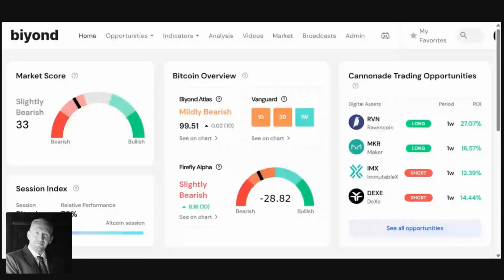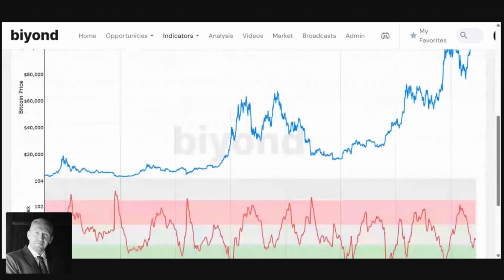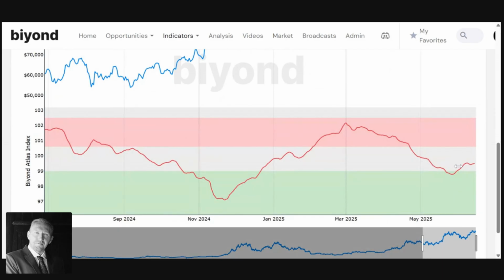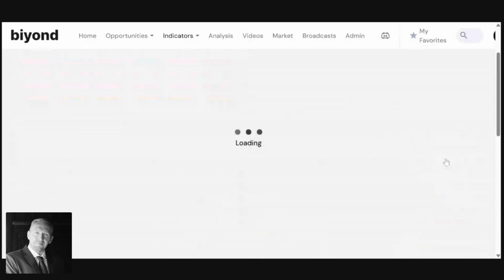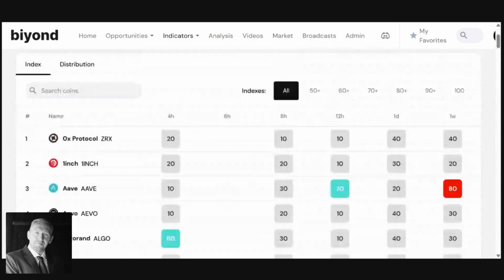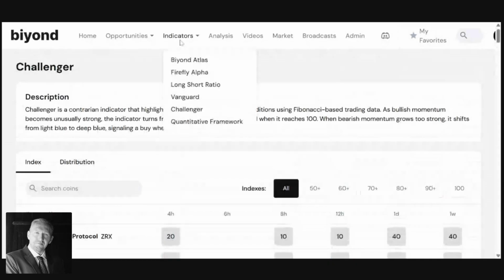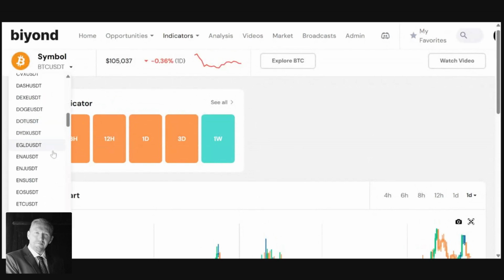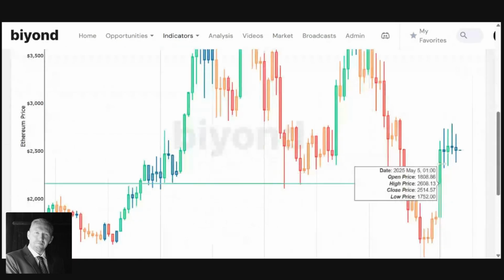Ethereum Showing Strength as Bitcoin Stalls? | Weekly Quantitative Coverage - June 16th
📈 Ethereum Showing Strength as Bitcoin Stalls? (June 16, 2025)

Welcome back to Biyond! This week, Nathan Batchelor analyzes a potential divergence between Bitcoin and Ethereum, with ETH showing signs of relative strength.

While Bitcoin's indicators are mixed—Biyond Atlas is "mildly bearish" with slow upward ticks, but the crucial weekly Vanguard signal remains BLUE ("prepare to buy")—Ethereum tells a more promising story. ETH's Atlas indicator is sitting much closer to the green "strong buy" zone, suggesting it could lead the market if bullish momentum returns.

We also cover:
▪️ **Bitcoin:** The key support levels to watch (104k/103k) and why the weekly close above 105k is so important for Vanguard.
▪️ **Long/Short Ratio:** The ongoing short squeeze potential continues to be a key bullish factor.
▪️ **Ethereum:** Why its higher timeframe signals on Vanguard still look good, and a potential move above $3,000 is on the table.
▪️ **Challenger:** A brief look at the coin distribution and what it might signal for the future.

It's a critical week. Holding this week's lows could be the catalyst for the next leg higher.

**Chapters:**
0:00 Intro & Disclaimer
1:10 Bitcoin: Biyond Atlas (Mildly Bearish Signals)
2:50 Bitcoin: Biyond Vanguard (Weekly Signal Still Blue)
3:25 Bitcoin: Long/Short Ratio (Short Squeeze Potential)
3:46 Bitcoin: Challenger Indicator Update
4:46 The Key Story: Ethereum's Relative Strength on Atlas
5:16 Ethereum: Vanguard Analysis (3-Day & Weekly Blue)
6:20 Summary: Holding This Week's Low is Key